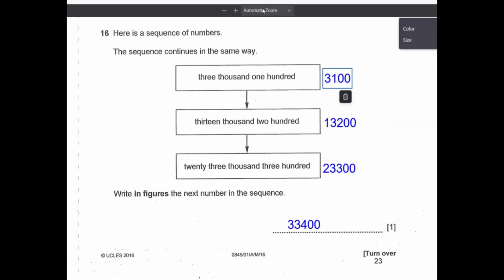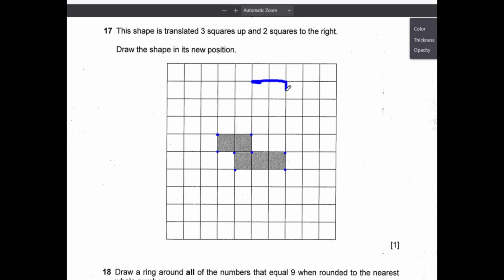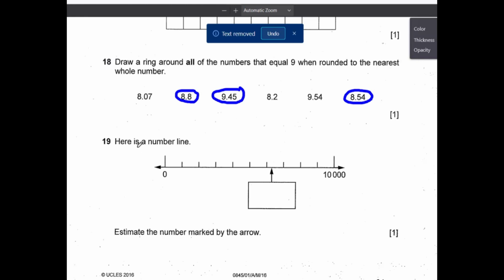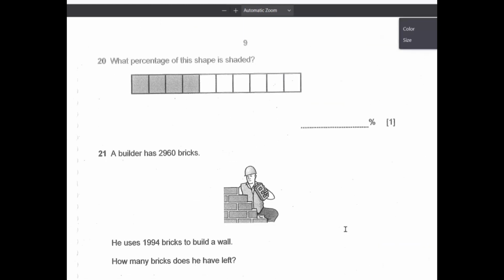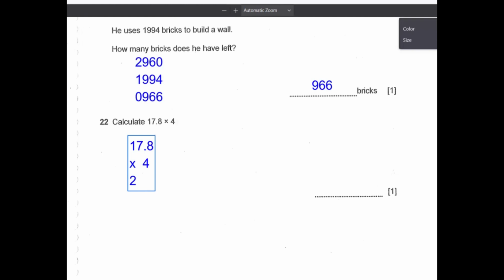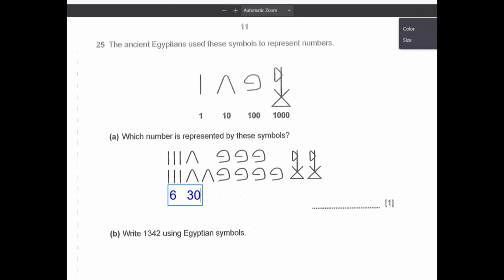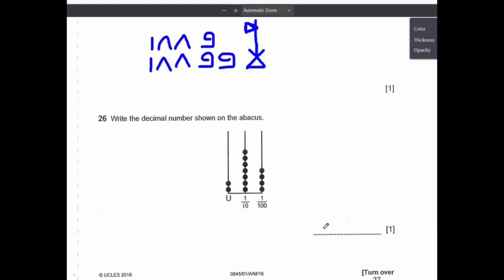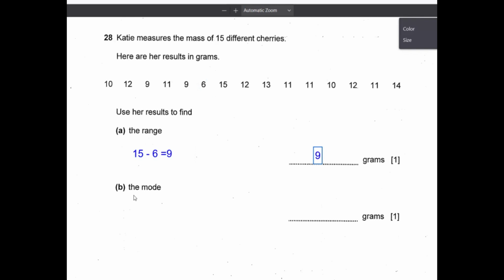Cambridge_Primary_Mathematics paper 1 April 2016 p 2